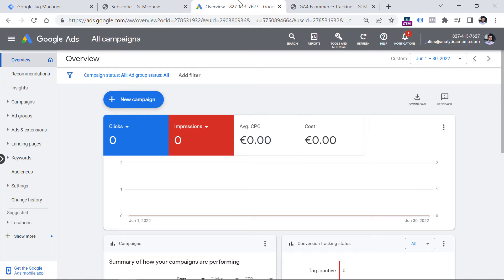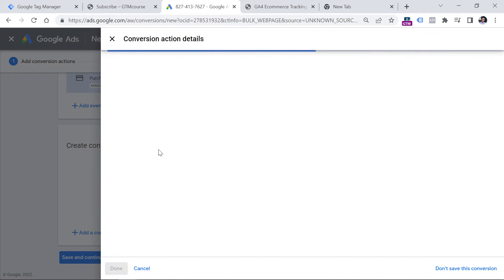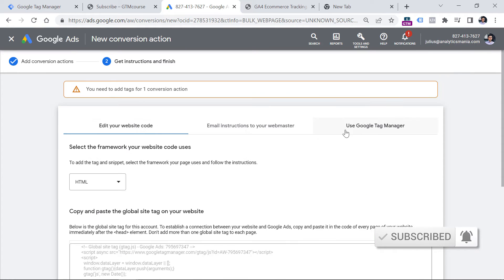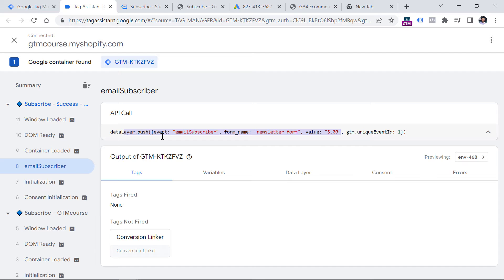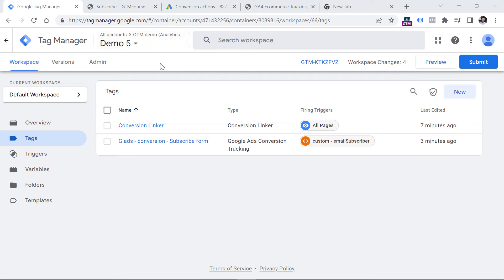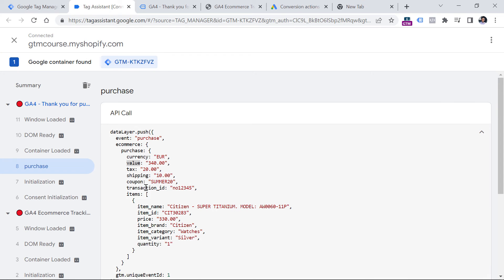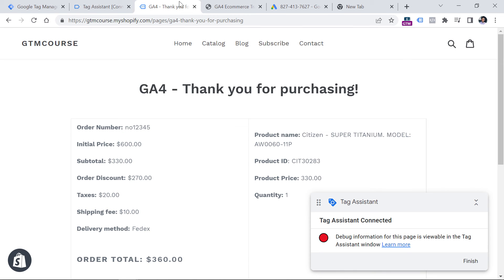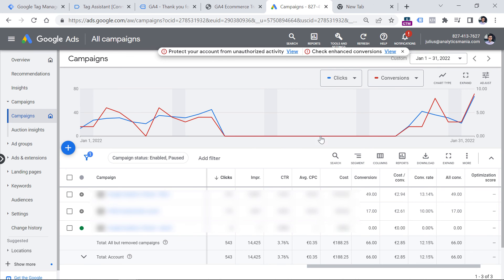How to track conversions with Google Ads and Google Tag Manager + send dynamic values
Learn how to track conversions with Google Ads and Google Tag Manager and how to send dynamic values to Google Ads

In this video, I will explain:
* the basics of Google Ads conversion tracking
* how to setup Google Ads Conversion Tracking with Google Tag Manager
* How to track static and dynamic conversion values
* how to test your Google Ads conversion tracking setup

In this video, I presume that you have already created a Google Ads account.

=== TIMESTAMPS===
00:00 Intro
00:45 Create a conversion in Google Ads
06:49 Configure conversion tag in Google Tag Manager
08:22 Test the setup
11:11 Track Google Ads conversion with dynamic value
19:04 Final words

=== LINKS ===

✭ Google Tag Manager course for Beginners (includes privacy-related topics)